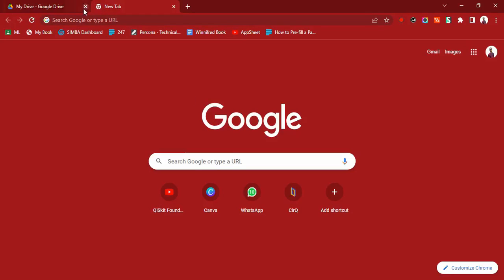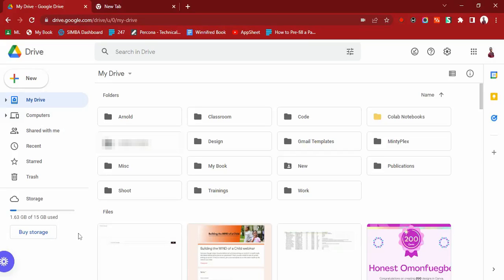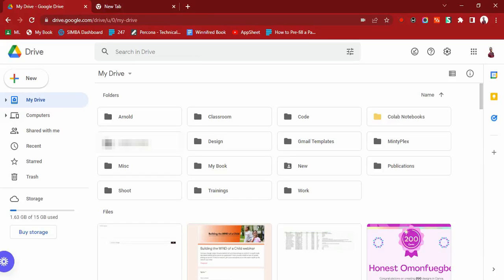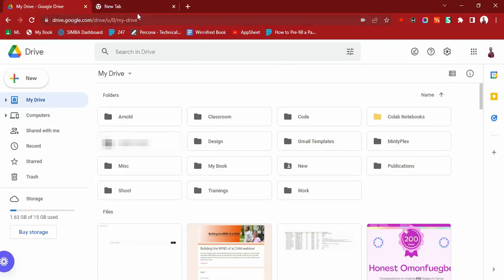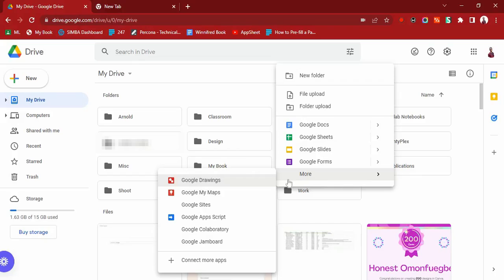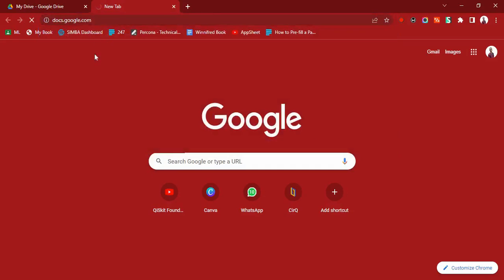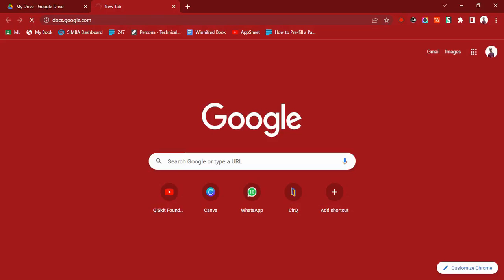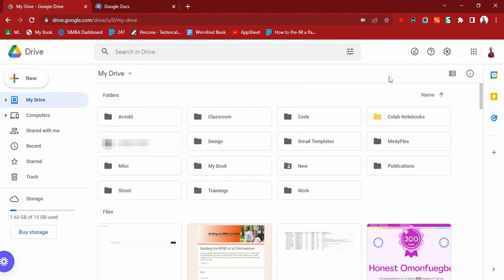Google Drive Structure